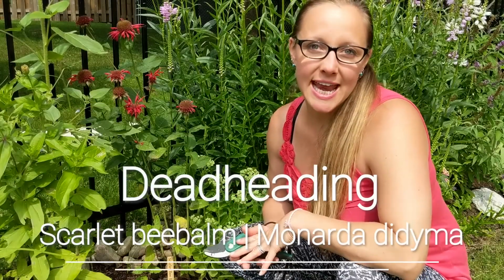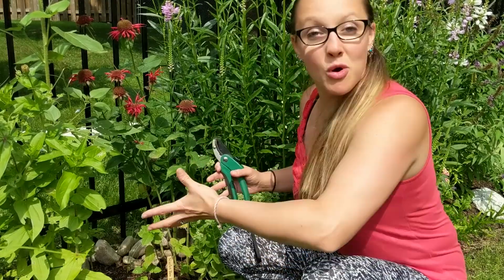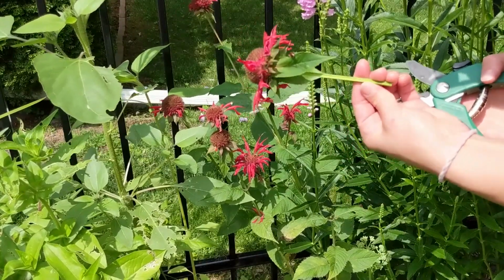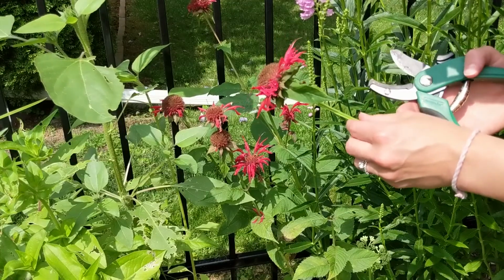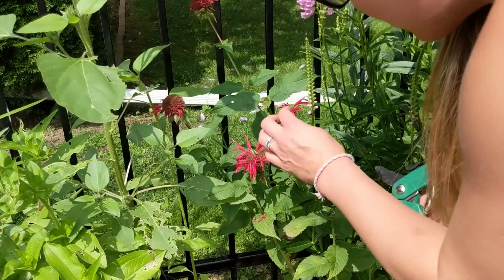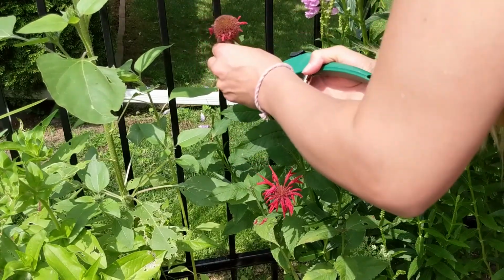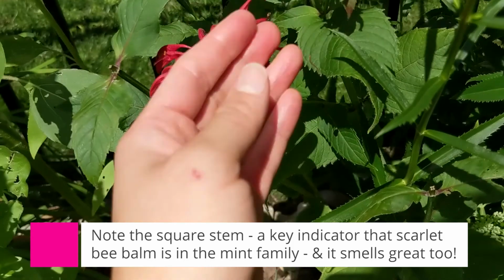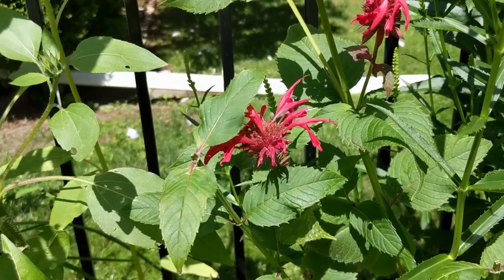Deadheading Beebalm for a SECOND BLOOM ❤️ Monarda didyma ❤️ Scarlet Beebalm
Quick tutorial on deadheading scarlet beebalm (or any beebalm!) to force a second set of blooms before the end of the season!

Beebalm is a fabulous plant in the garden that attracts lots of pollinators, including beautiful butterflies and hummingbirds! It adds an interesting punch of colour with it's fireworks of blooms. To get a second set of blooms in the growing season, try deadheading them with these quick and easy tips. Good luck in your gardens!

Want to attract more pollinators to your gardens like butterflies, hummingbirds, and native bees, watch this video for important tips and tricks

Thank you so much for taking the time to watch this video! You can also follow along on Instagram - be sure to pop in and say hi! Happy gardening!

Scarlet Beebalm Growing Tips:
Hardiness: 4-7
Light: full sun to partial shade
Bloom time: early summer (and late summer if deadheaded)
Height: 2-4'
Spread: 2-3'
Water needs: moderate
Soil: moist, wet
Soil pH: acidic (less than 6.8)
Maintenance: low
Attracts: bees, butterflies, hummingbirds
Pests: deer resistant
Interesting notes: part of the mint family